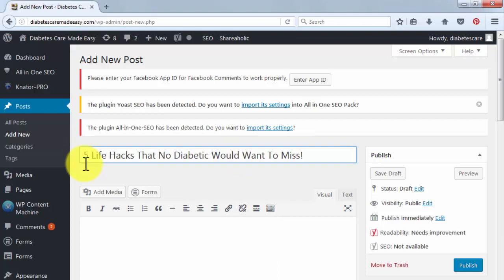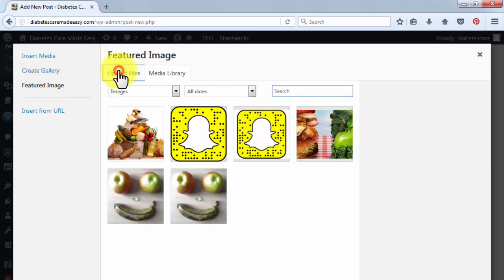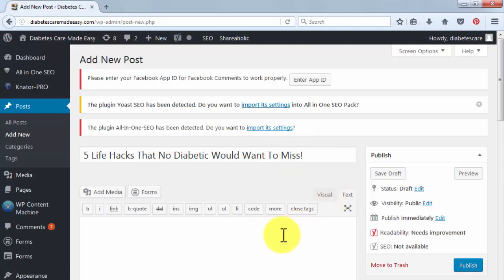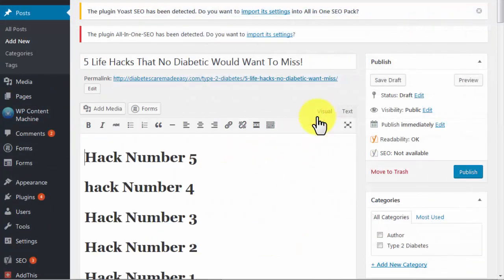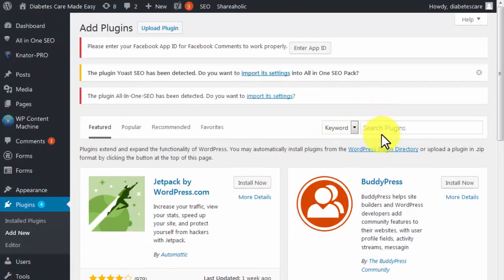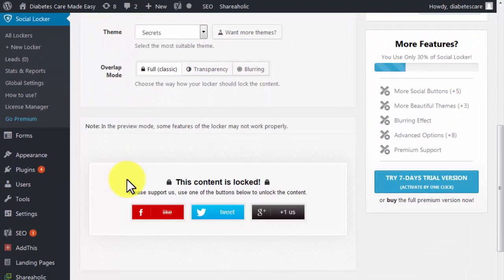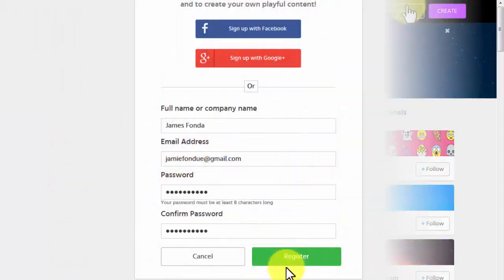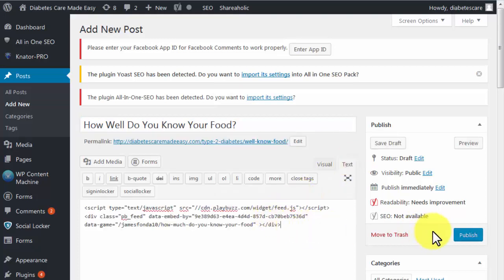viral marketing free advance course (full course) |PART 8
viral marketing made easy (A complete beginner guide on viral marketing)
PART 8
From zero to 1M

In this course you will get a complete guide to start your viral marketing  journey and stratagies

This course will be in different parts for your convenience

how to grow youtube channel,how to grow youtube channel 2021,how to grow youtube channel fast,how to grow youtube channel fast 2021,how to grow youtube channel from 0 subs,subscriber kaise badhaye

📛My camera

📛My mic

📛MY laptop

📛my tripod

📛 GO PRO

thankyou so much for viewing ❣

MUST READ BOOKS FOR  SELF HELP

(Buy from amazon) links bellow ⬇

📛rich dad poor dad

📛The Psychology of Money

📛Atomic Habits

📛Ikigai: The Japanese secret to a long and happy life

📛The Power of Your Subconscious Mind

📛How to Win Friends and Influence People

📛keyword research tool/best key word for videos to make them viral

⏩playlist links

⛔puma lqdcell unboxing ⚠️